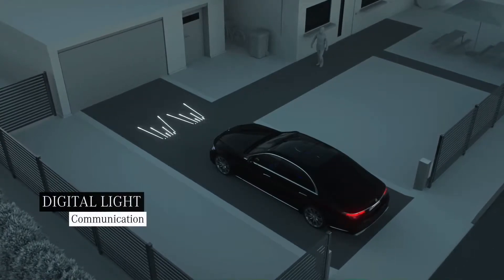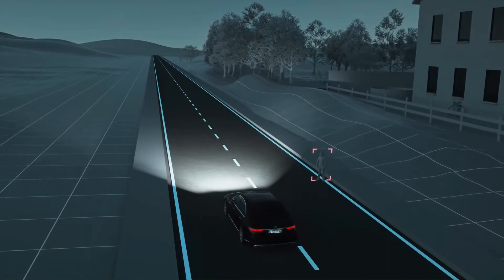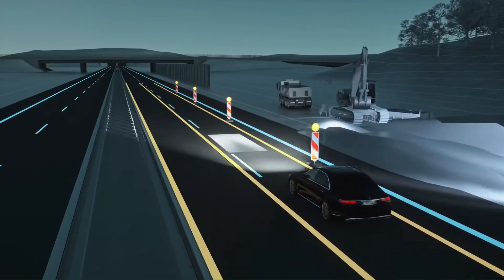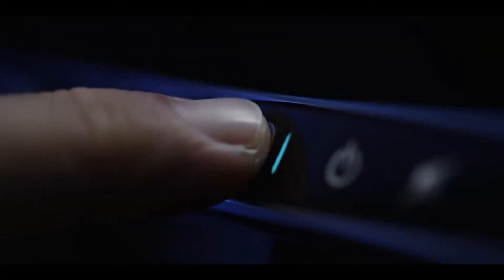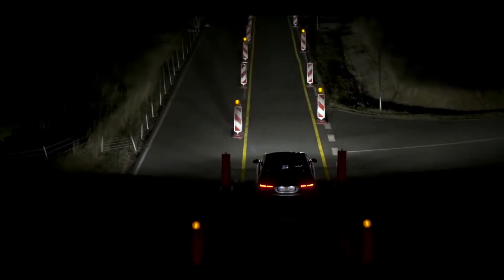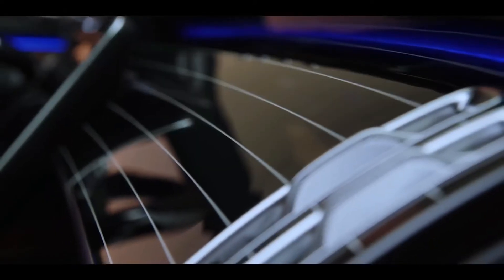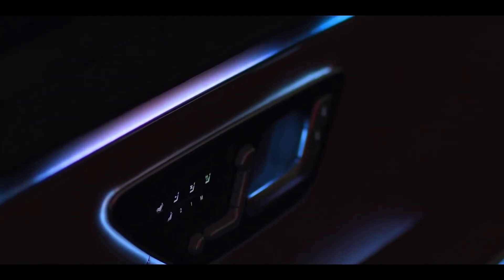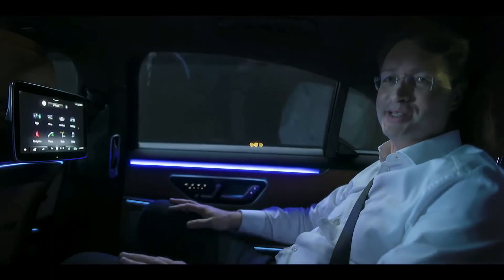Giới Thiệu Công Nghệ Đèn Pha Digital Light Trên Mercedes S-Class 2022 | Mercedes Hà Nội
Digital Light là một công nghệ có thể khiến hệ thống đèn chiếu sáng của ô tô chiếu ra ánh sáng có hình dạng nhất định ở dạng 2D. Chúng sẽ giống như hệ thống máy chiếu khi nội dung được chiếu và hiển thị trực tiếp trên đường đi. Tuỳ theo cách nhà sản xuất lập trình để chúng có thể hiện thị đa dạng các nội dung khác nhau hoặc kết hợp với các hệ thống khác để hiện thị những nội dung mang tính chất cảnh báo như: cảnh báo người đi bộ, cảnh báo công trường, giao lộ hoặc nhiều hơn nữa.
Mercedes Hà Nội trang cung cấp thông tin chính thống, giới thiệu các dòng xe của Mercedes-Benz đang bán trên thị trường Việt Nam và chương trình ưu đãi khuyến mại mới nhất đảm bảo quyền lợi cho khách hàng khi mua xe ô tô Mercedes mới hoặc đã qua sử dụng chính hãng.

MERCEDES HÀ NỘI
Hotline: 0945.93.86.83